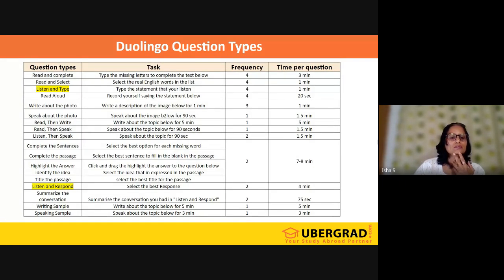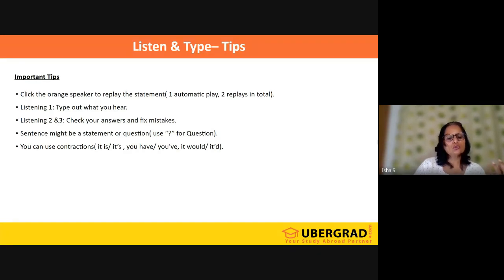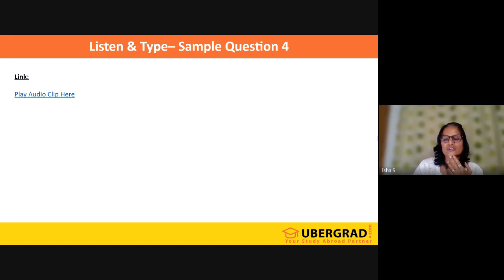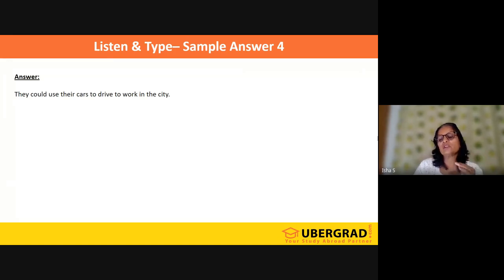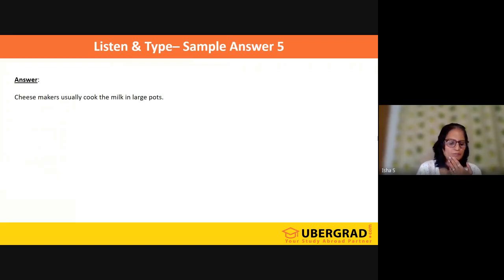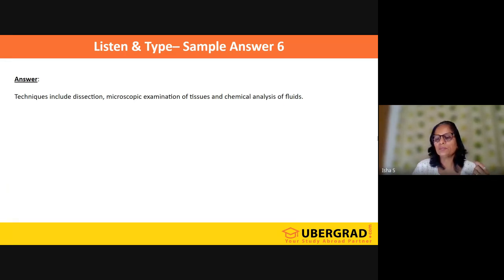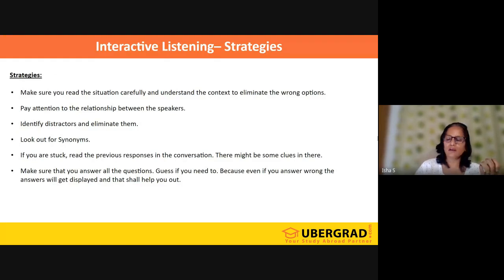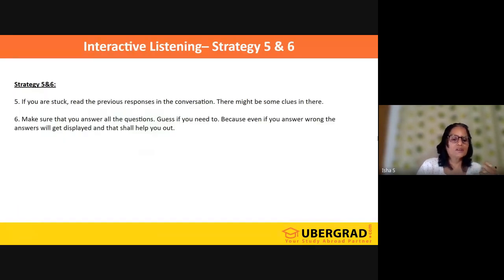Live Duolingo Class - Listening Session - 2 Ubergrad.com (25th July, 2023)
Welcome to our live Duolingo class at Ubergrad.com! In this video, we will be focusing on the Listening section of the Duolingo exam.

Our experienced instructor will guide you through the different question types and give you tips on how to improve your Listening skills. You will have the opportunity to practice your Listening skills with real Duolingo exam questions.

Whether you are preparing for the Duolingo exam or simply looking to improve your English Listening skills, this class is perfect for you. Don't miss this chance to enhance your abilities and achieve your goals.